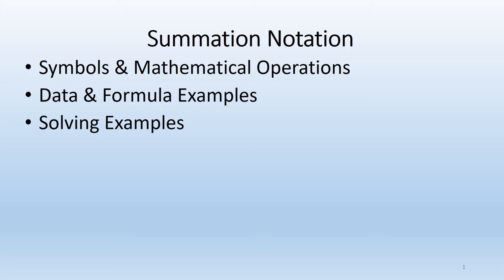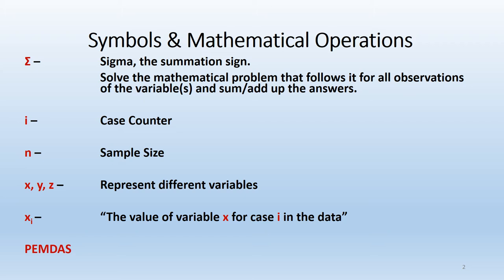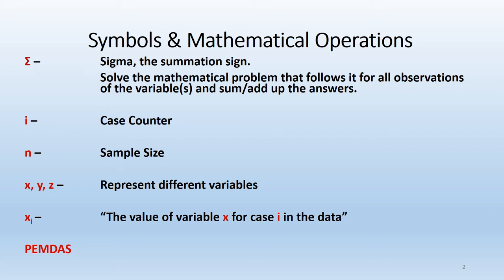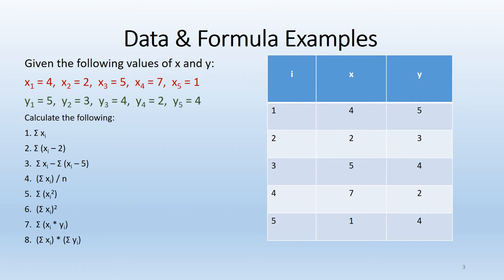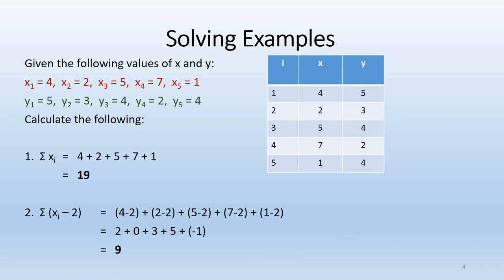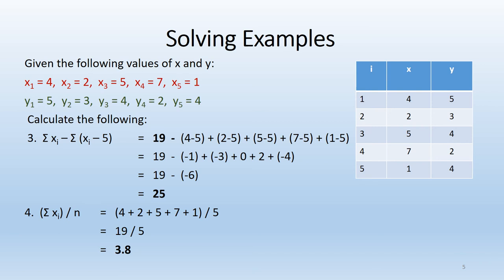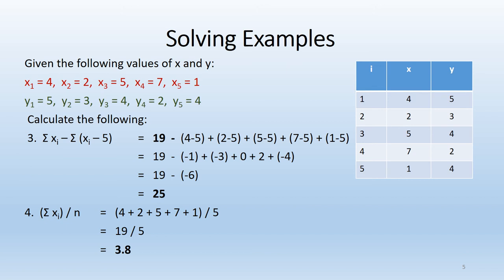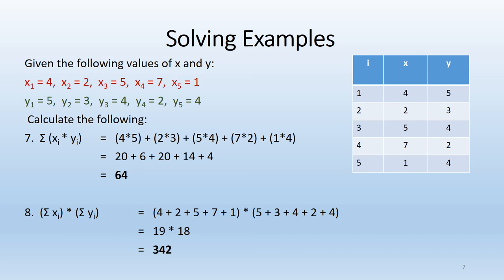Lecture 2 - Summation Notation